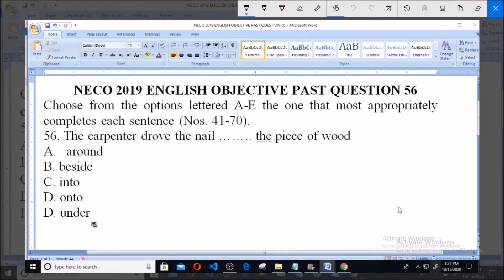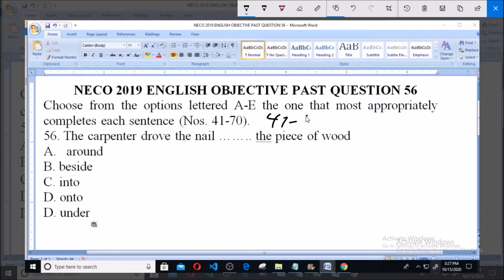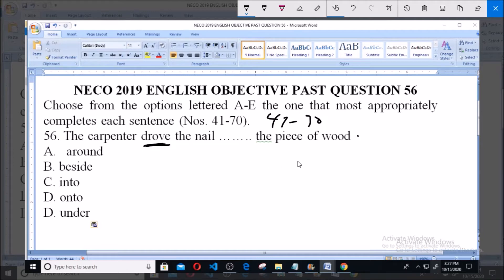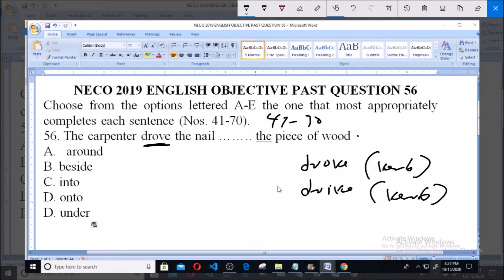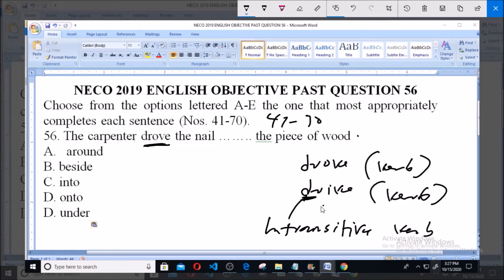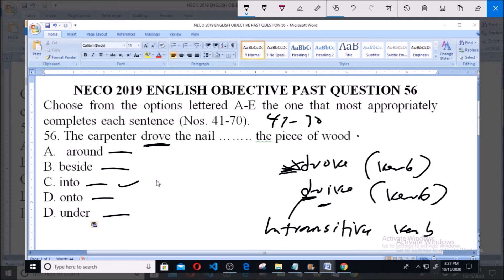NECO 2019 ENGLISH OBJECTIVE PAST QUESTION 56 USE OF ENGLISH